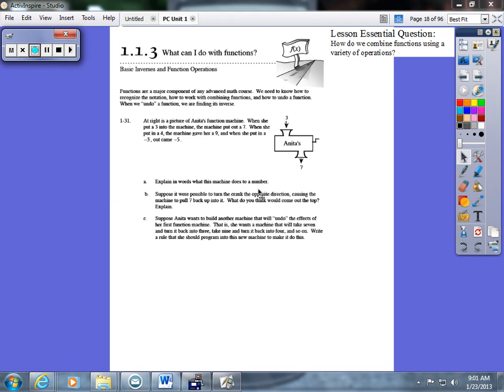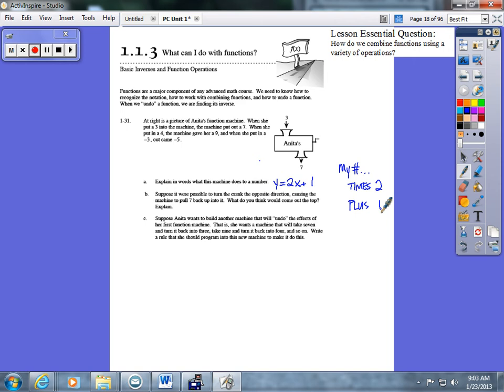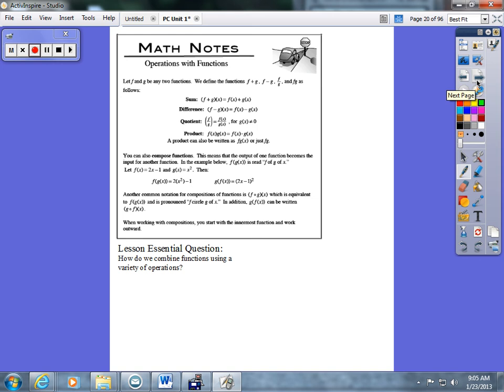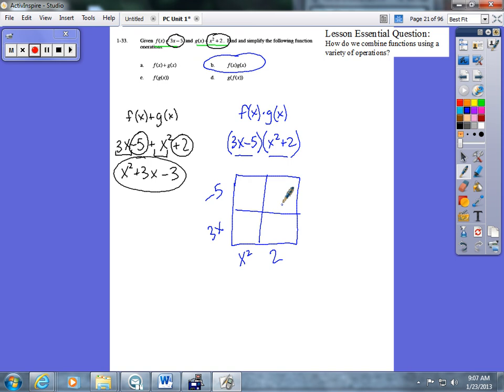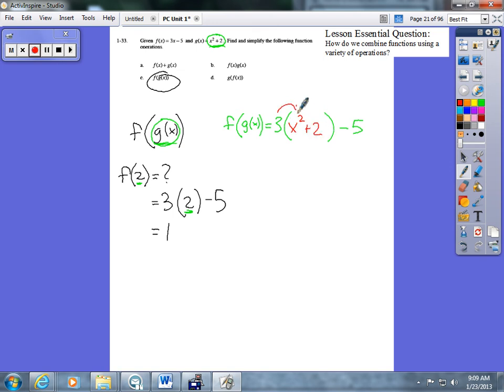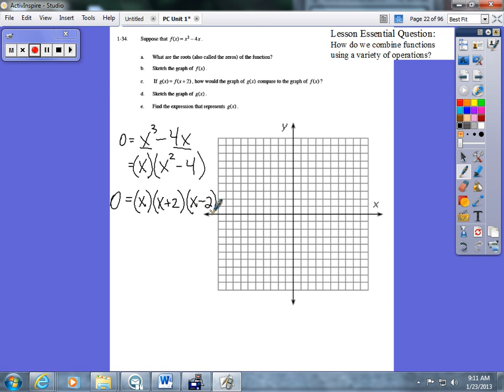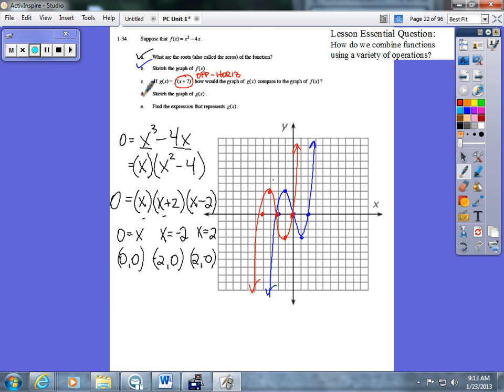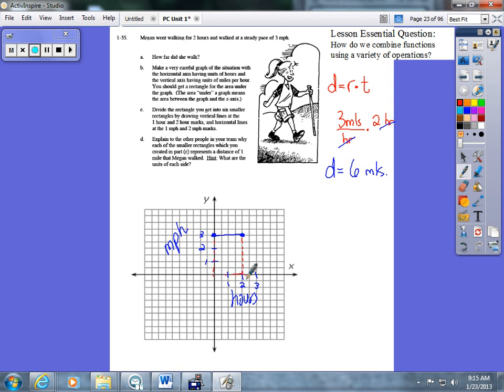Lesson 1 1 3